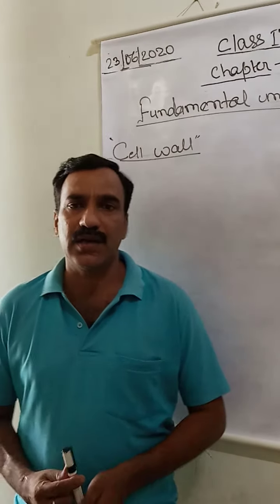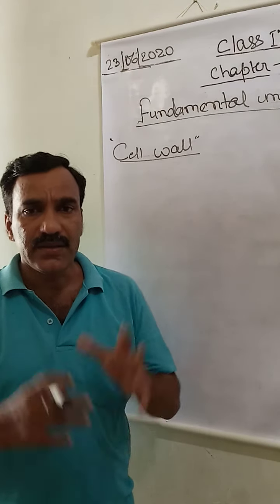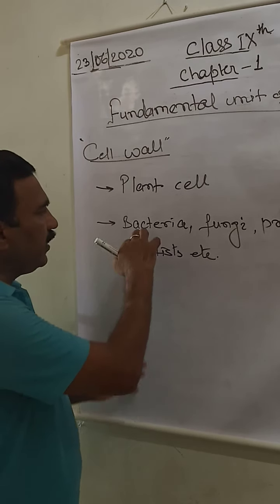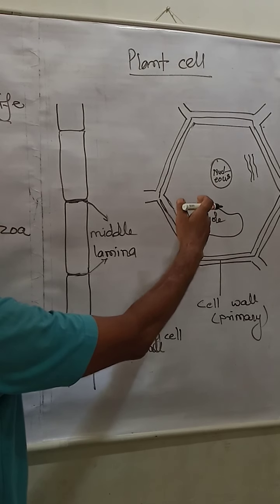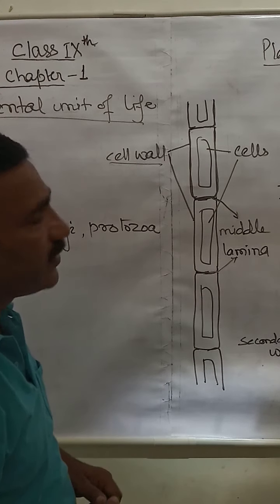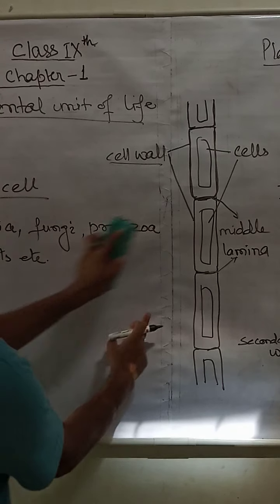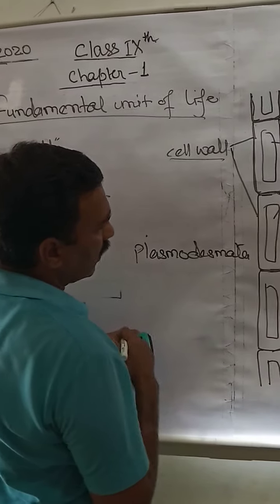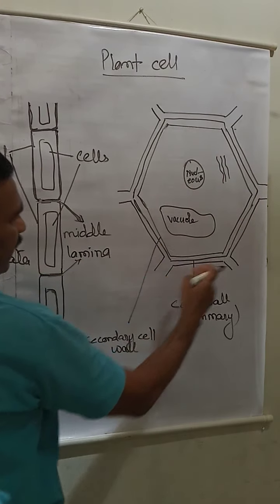Class IXth biology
Cell wall part 1